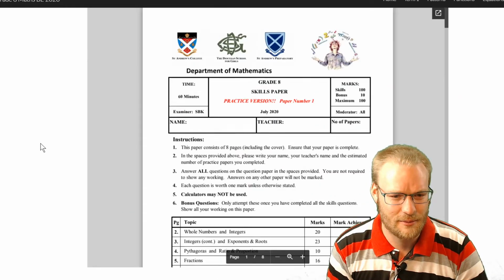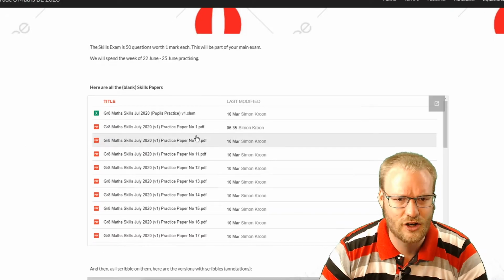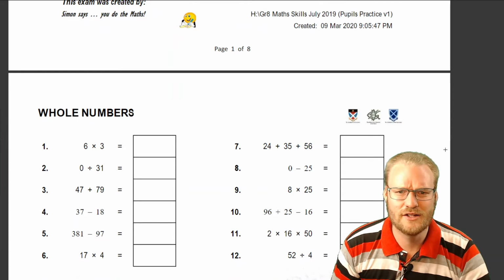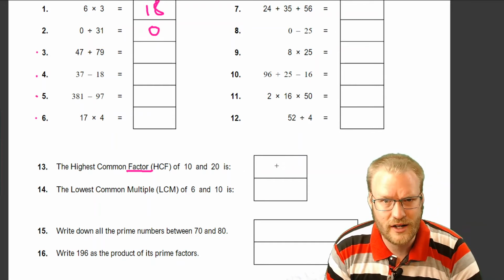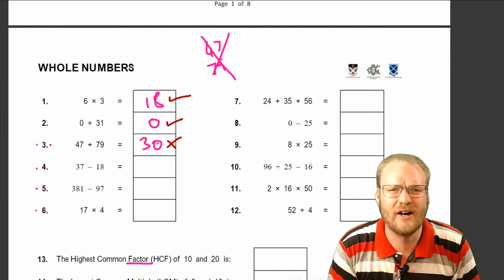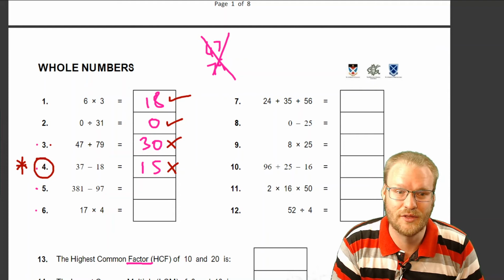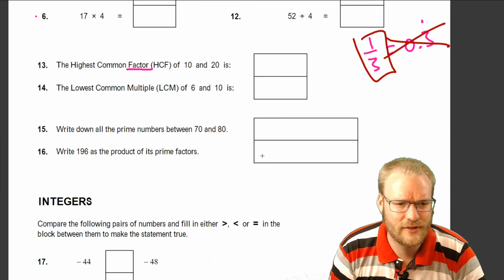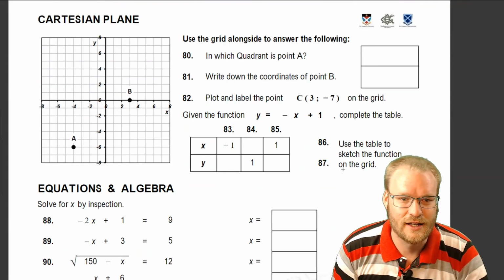Grade 8 Maths BE 2020 Skills intro